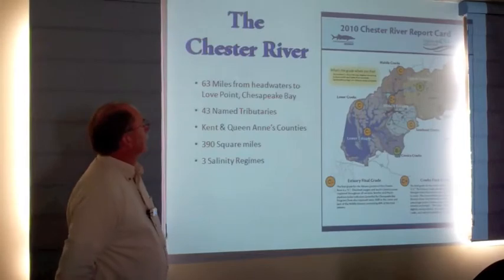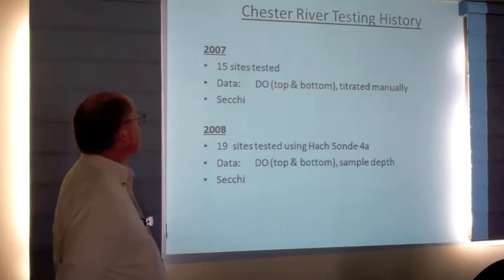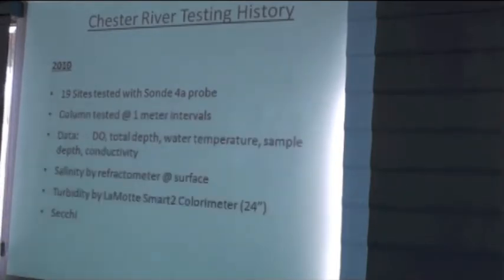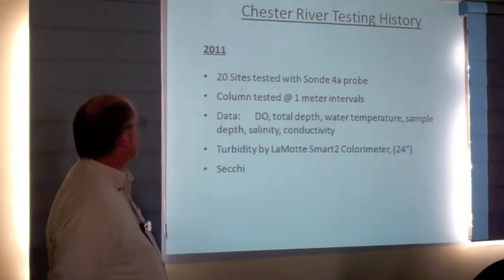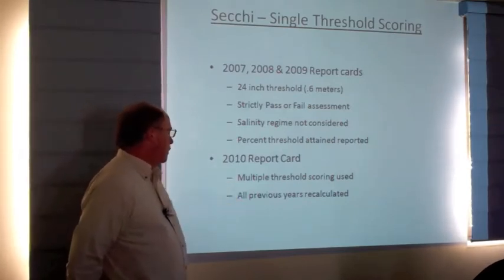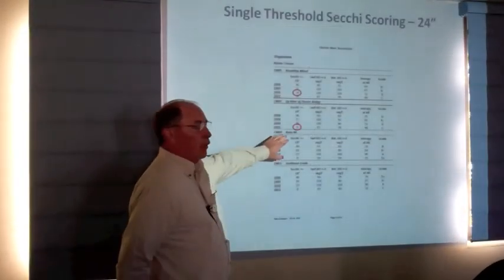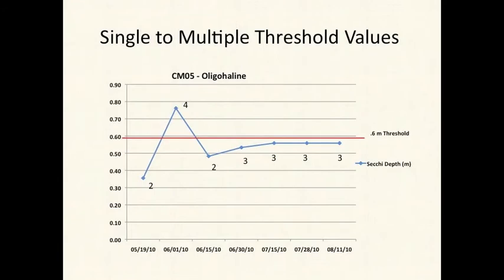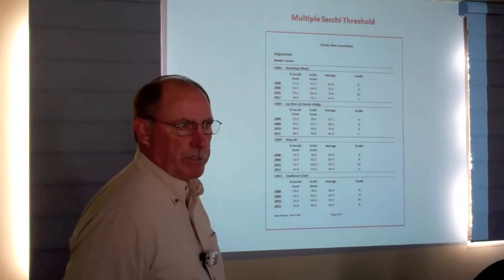MTAC Seminar: Ron Melcer: Sampling & Data Analysis: Single vs. Multiple Threshold Scoring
Ron Melcer of the Chester River Association presents "Sampling & Data Analysis: Single vs. Multiple Threshold Scoring". This seminar is part of the Mid-Atlantic Tributary Assessment Coalition (MTAC) seminar series, held the last Tuesday of each month.